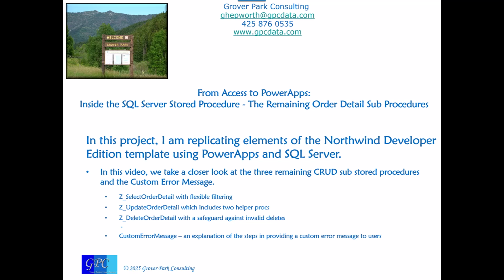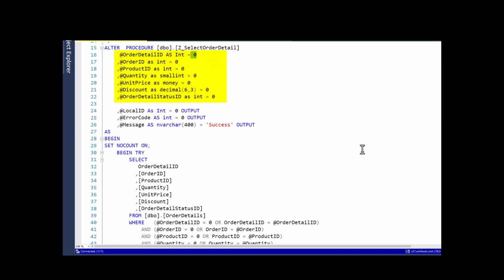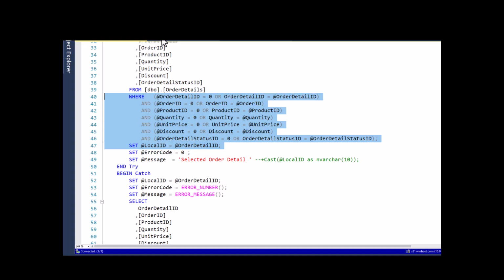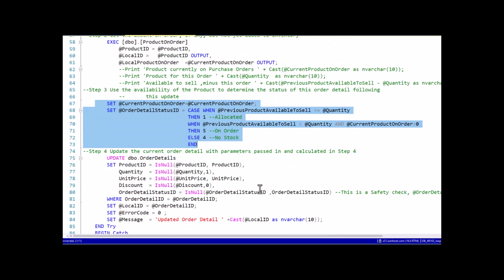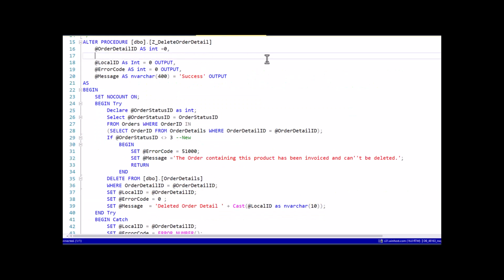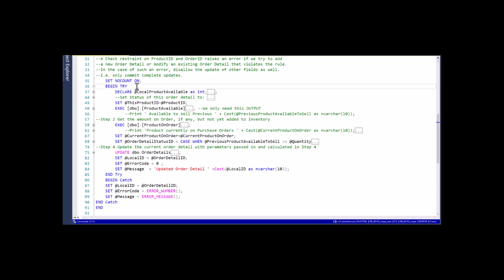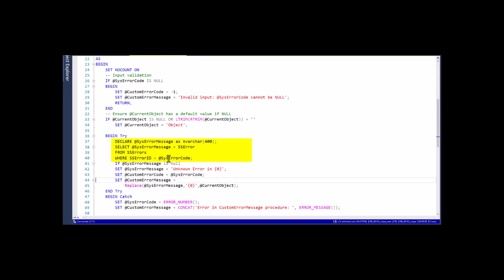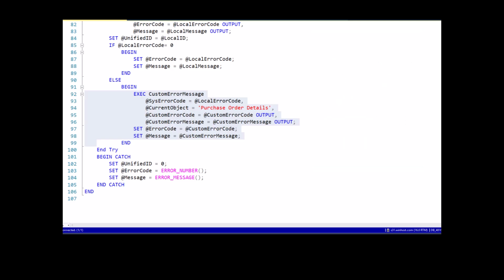From Access to PowerApps: The Remaining Order Detail Sub Procedures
This video, Part VIII, takes a closer look at three remaining CRUD stored procedures and the standard error handling stored procedure used in all CRUD master stored procedures.

It includes examples of helper procedures and implementation of guard code to prevent unwanted results.

You see the difference between procedures for regular users and admin users and the code isolation appropriate.

CODE SAMPLE
You can download the code in the stored procedures covered in this video from my GitHub site: